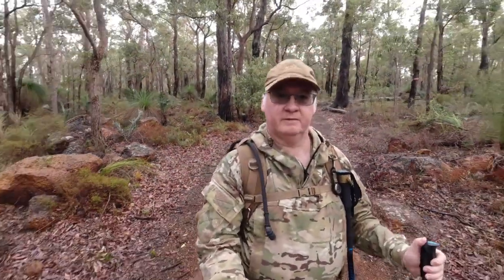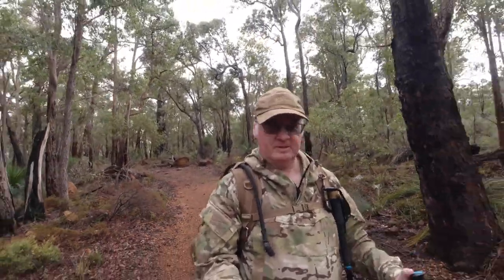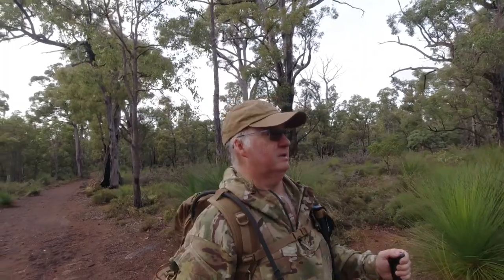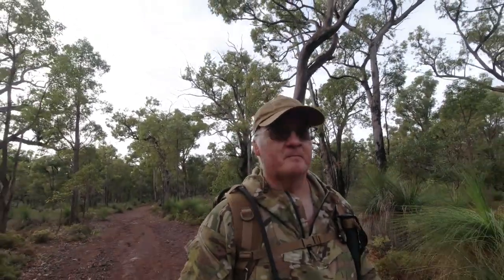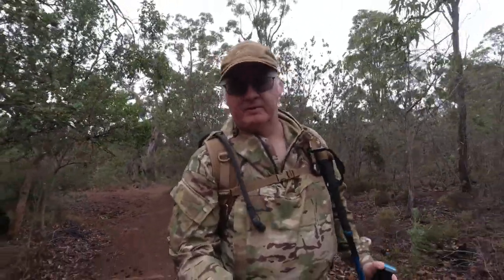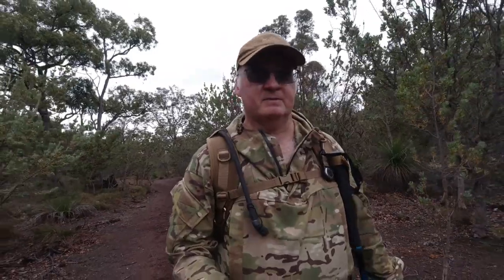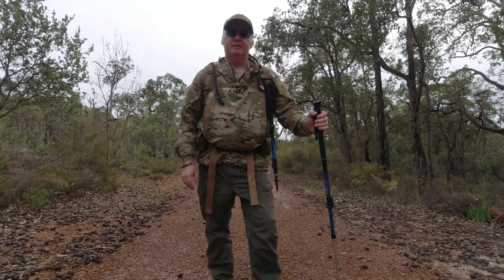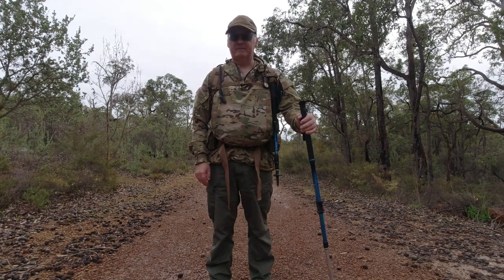Helikon Tex Matilda 9.2 Kilometer 13 Kilogram test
I took the Helikon-Tex Matilda back pack out for a test.
I had 13 Kilograms of gear in the backpack.
I tested it for a four day multi day hike on the Bibbulmun Track in Western Australia.
How Comfortable is the Helikon-Tex Matilda Backpack?
Watch my video and find out.

I am an affiliate with Survival Supplies Australia, and make a small commission from each sale, so when you buy anything through the link, you will be helping support my channel, and it will not cost you any extra.

Helikong-Tex Matilda Backpack
Helikon-Tex Matilda Backpack - Survival Supplies Australia?b7=r1